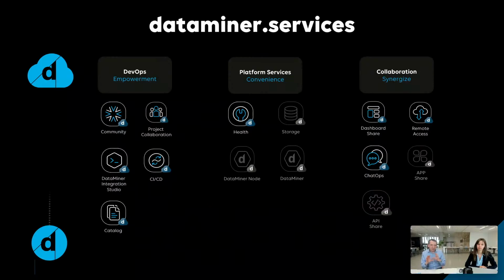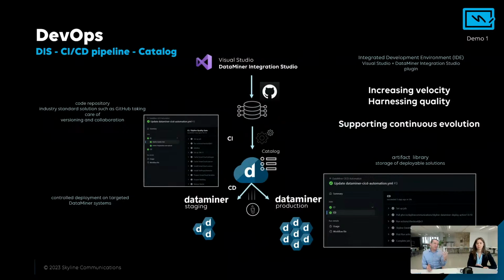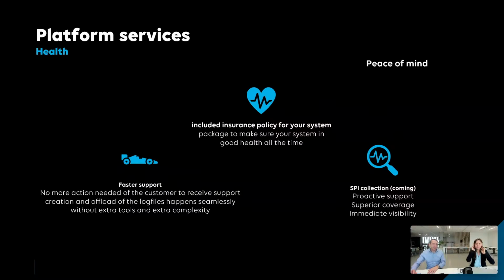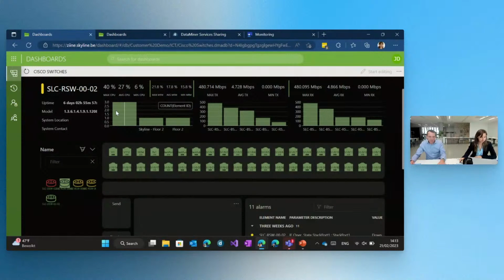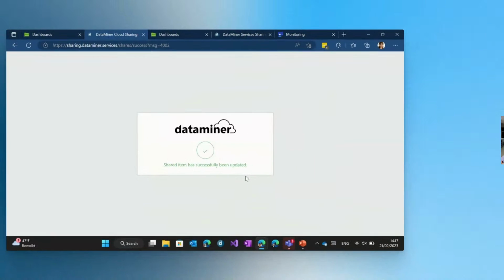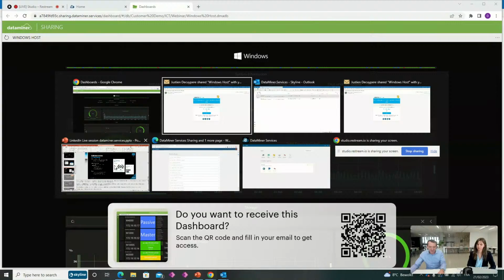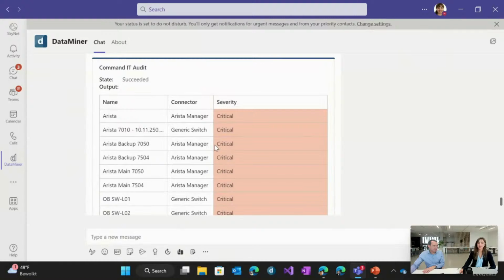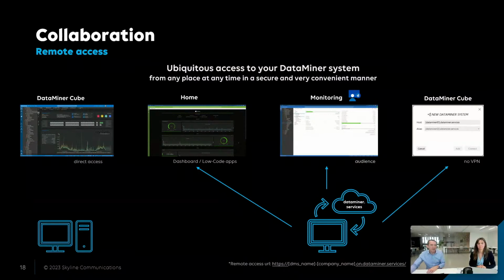Benefits of being cloud connected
Are you ready to boost your efficiency and extend your reach? Join us for a LinkedIn Live session, where we'll showcase the power of our DataMiner cloud platform (dataminer.services).

By connecting your DataMiner System to the cloud, you'll unlock a wealth of new possibilities:

🧰 Empower your DevOps engineers to create and deploy solutions with unprecedented ease
🤝 Connect with multiple teams, tenants, and systems in the supply chain for seamless collaboration
☁️ Say goodbye to the hassle of on-premise deployments, and embrace the convenience of our cloud services

In this session, we'll provide a comprehensive overview of the cloud functions offered by DataMiner and demonstrate their real-world value with live demos. Don't miss this opportunity to learn how you can unleash the full power of your DataMiner System and deliver even more value!